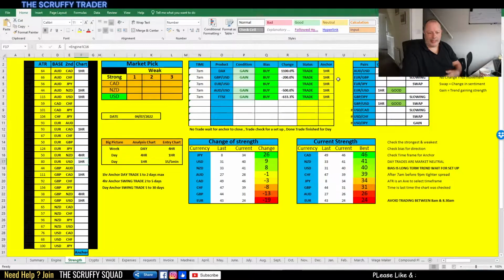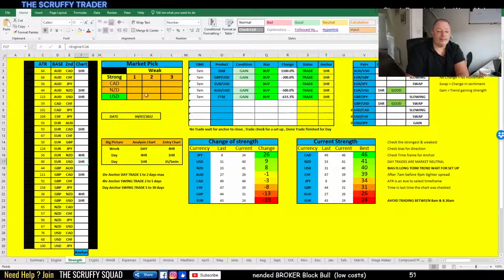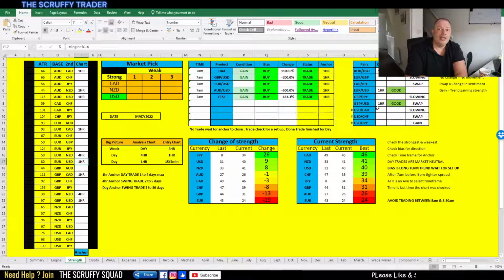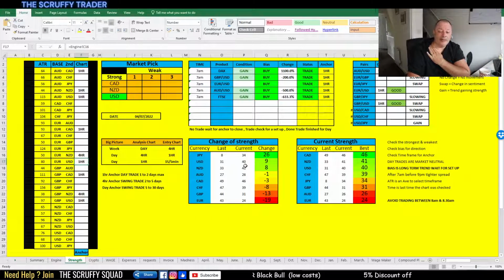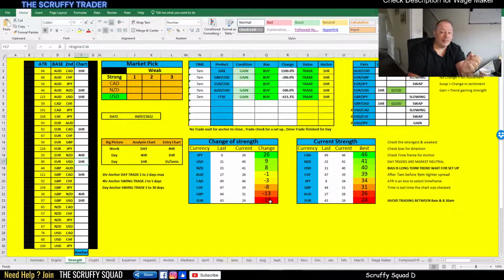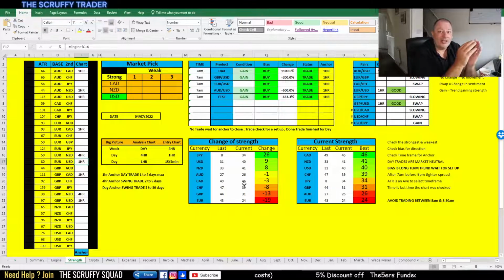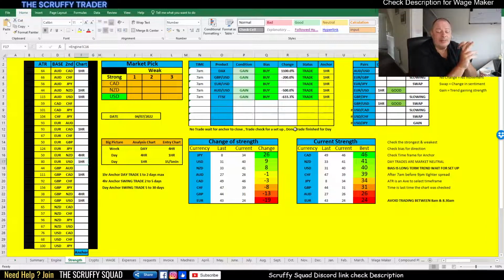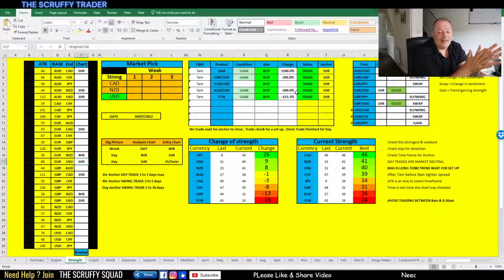FOREX STRENGTH WALK THROUGH = 4th July 2022